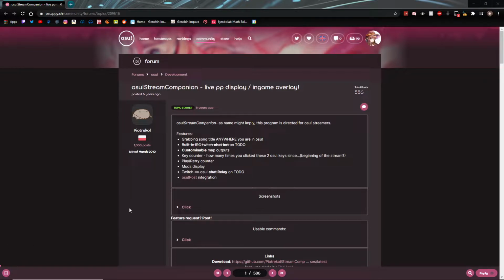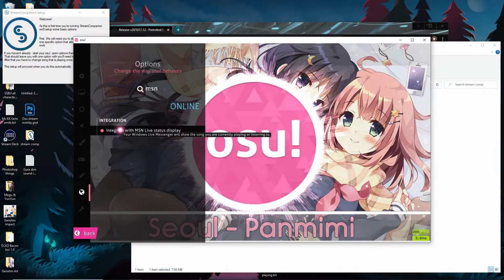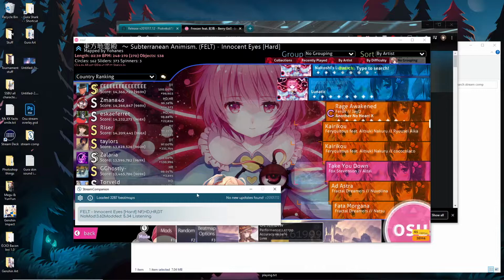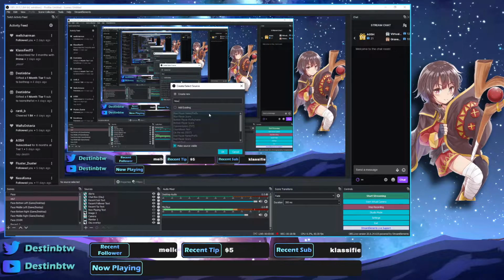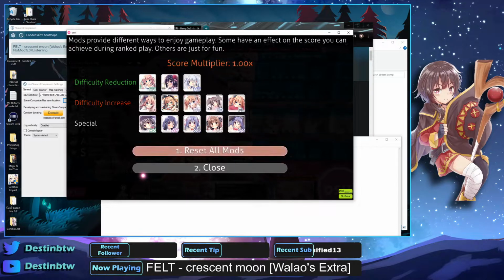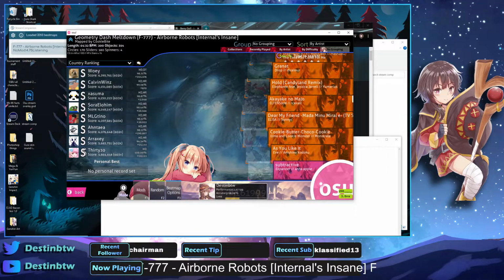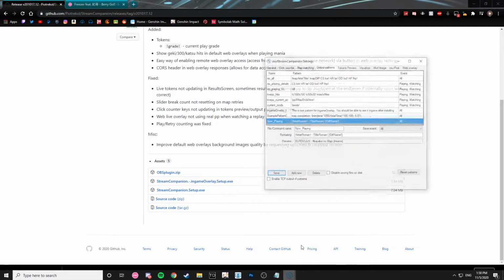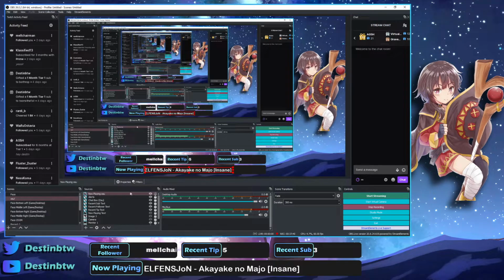How to get the "Now Playing" text on your Osu! live stream!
"How to get "Now Playing" text on your Osu! live stream!"

Socials

Path shortcuts:

- StreamCompanion files
C:\Program Files (x86)\StreamCompanion\Files

- OBS Studio plugins folder
64 bit: C:\Program Files\obs-studio\obs-plugins\64bit
32 bit: C:\Program Files\obs-studio\obs-plugins\32bit

***If these aren't your file locations I'm sorry you're going to have to find them on your own :(***

Now_Playing (or whatever you named it) formatting text:

!ArtistRoman! - !TitleRoman! [!DiffName!]

🎵 Music used

All music besides the outro was made by Yasumu

All music (not including the outro) was grabbed from this video by ChilledCow

ChilledCow

Outro song

Nanahira (feat. Camellia) - good night, good night

Nanahira

Camellia

Clip used in the video

Full stream vod

BTMC (Ed)

(I actually spent time on this description lmao)